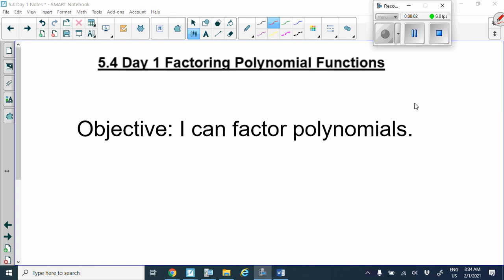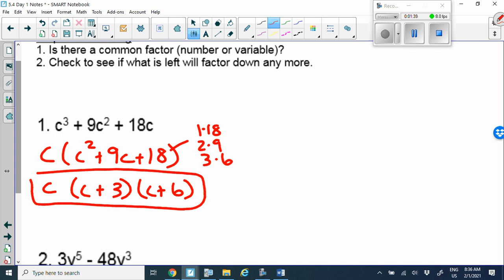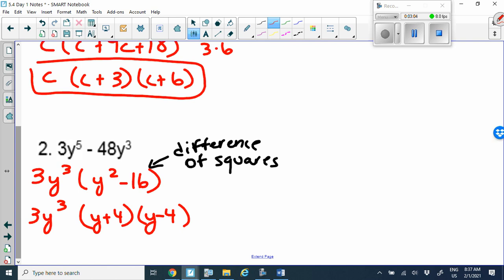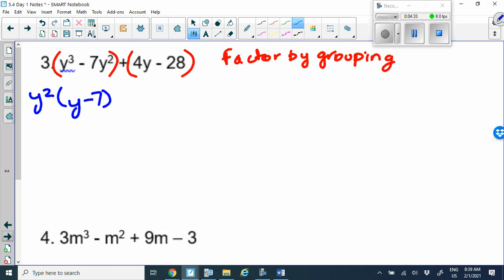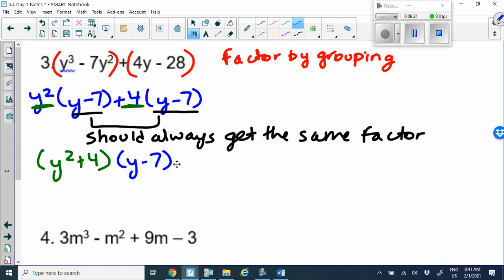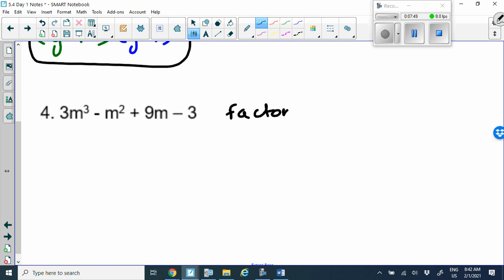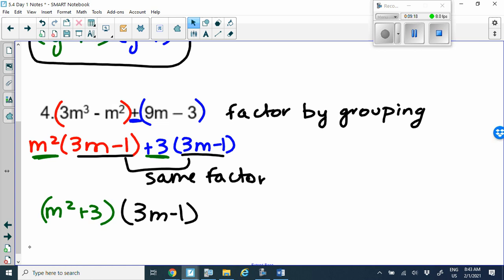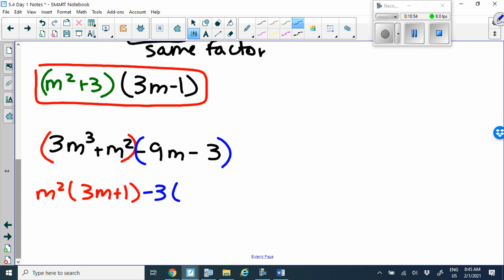Algebra 2 - 5.4 Day 1 Part 1